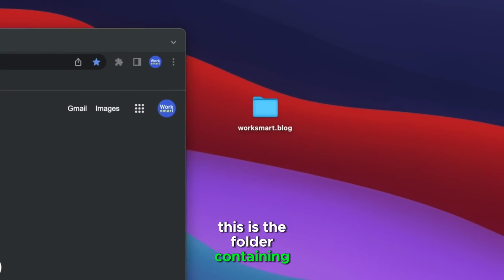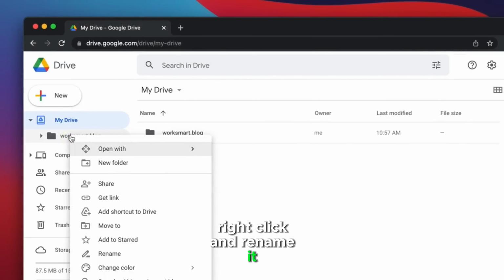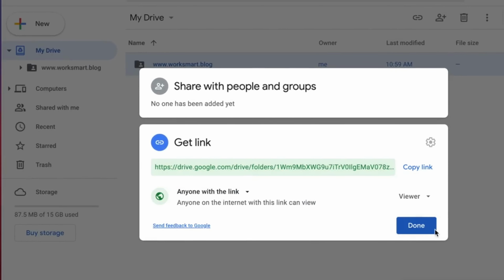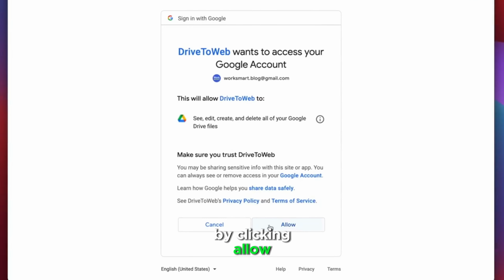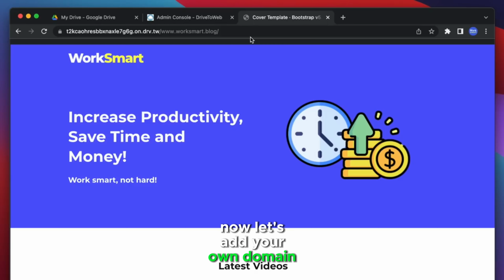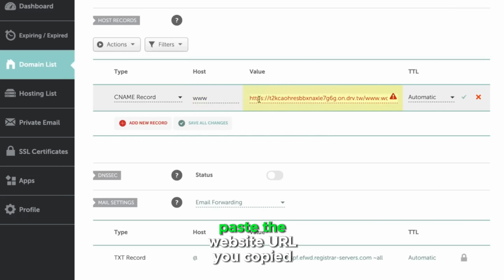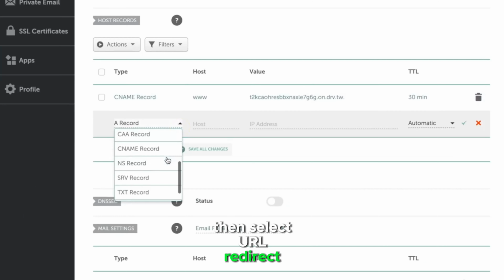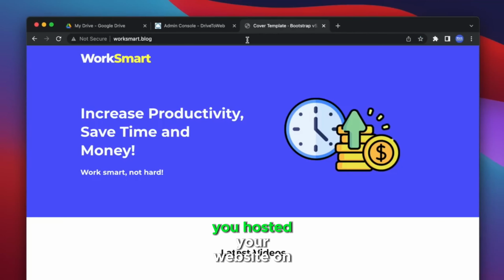Step-by-Step Guide: Hosting a Website for Free Using Google Drive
Are you looking to host a website for free? In this comprehensive tutorial, we'll show you exactly how to do it using Google Drive. You'll learn the step-by-step process to set up your website hosting on Google Drive, saving you money and hassle. From uploading your website files to configuring sharing settings, we've got you covered. Follow along with easy-to-follow instructions and get your website up and running in no time. Plus, we'll provide valuable tips and tricks along the way to optimize your hosting experience. Don't miss out on this valuable resource—watch now and start hosting your website for free today!